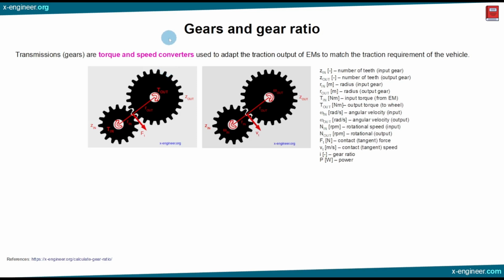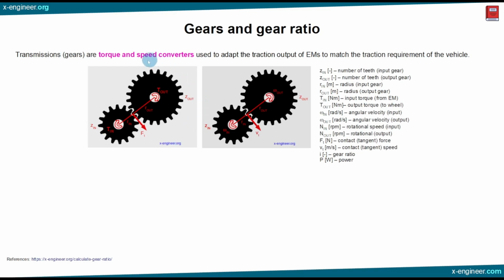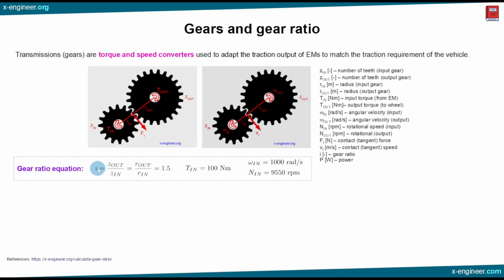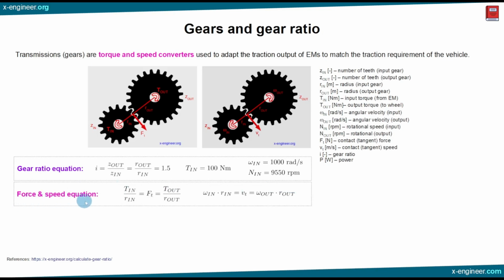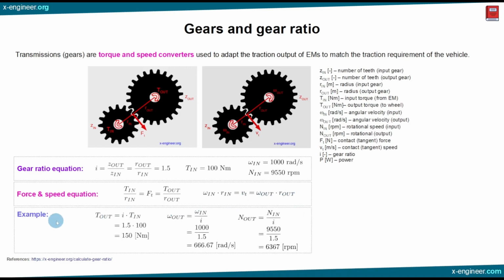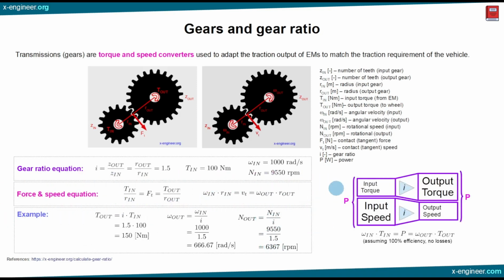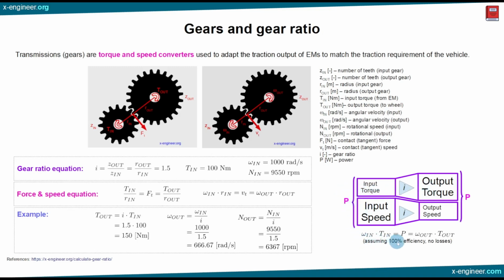Gears and Gear Ratio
Detailed explanation on how to calculate the gear ratio of two meshed gears. Torque and speed conversion, conservation of power.

Follow up the complete Udemy course on Electric Vehicle Powertrain Performance Design